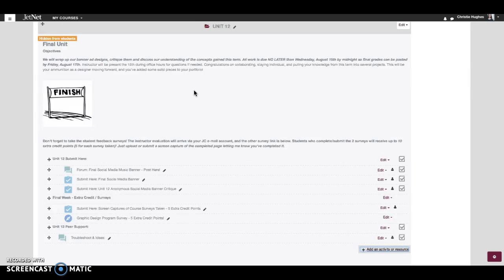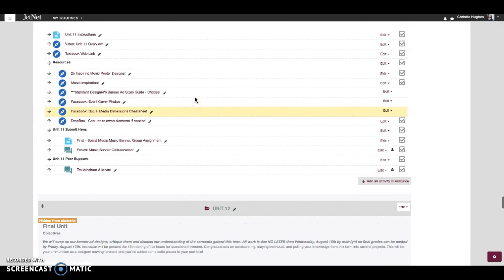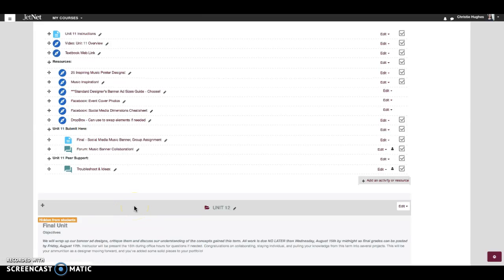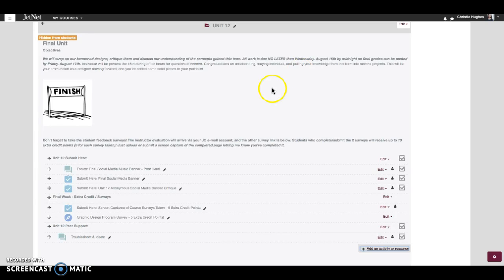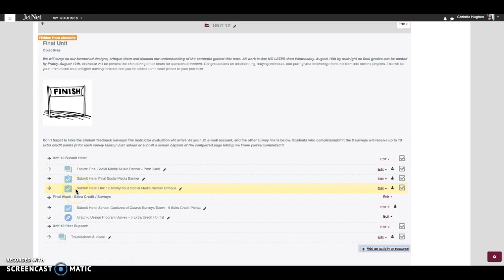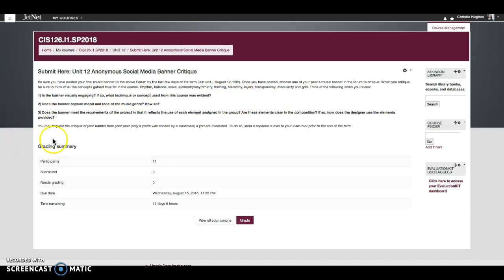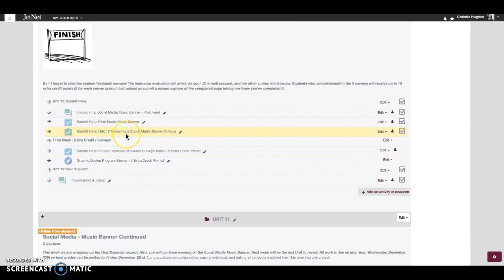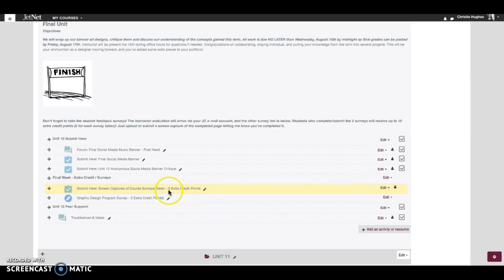CIS 126 Unit 12 Overview